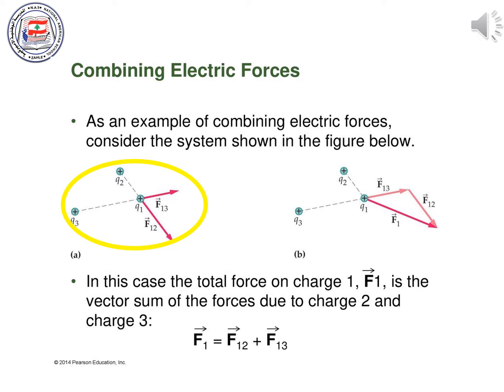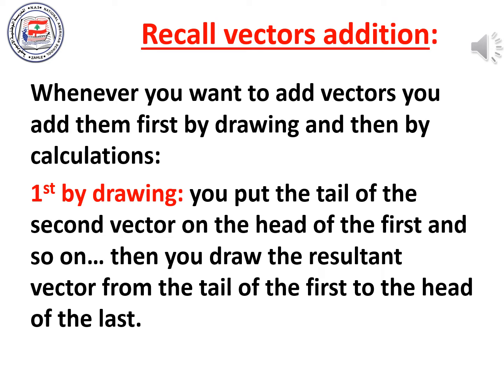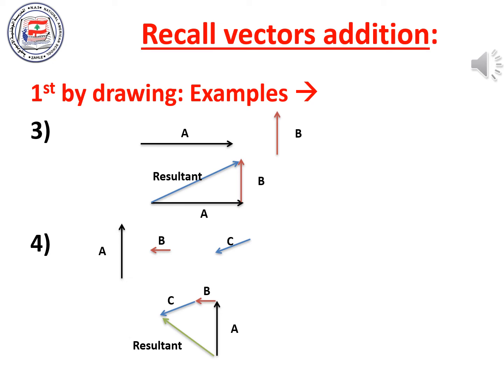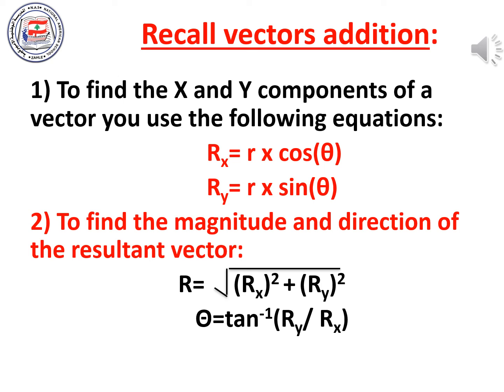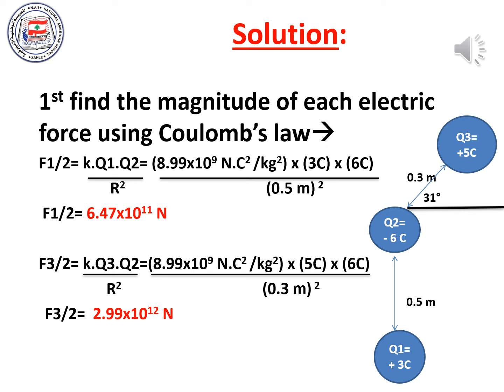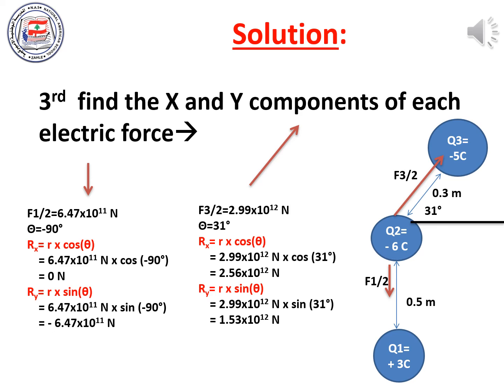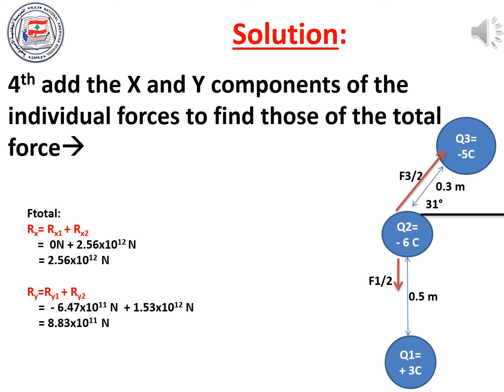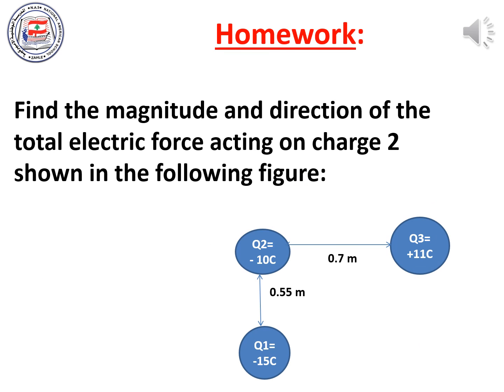Physics Chapter 19 section 3 Combining electric forces April 14 2020 Miss Pamela Teeny